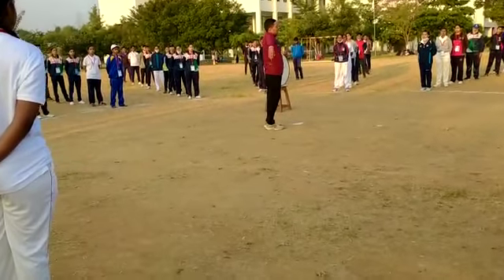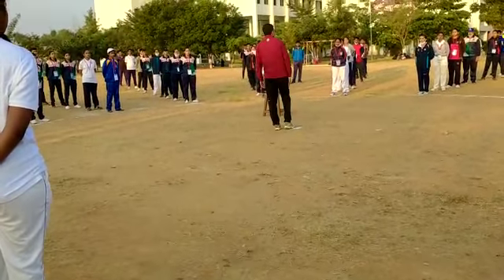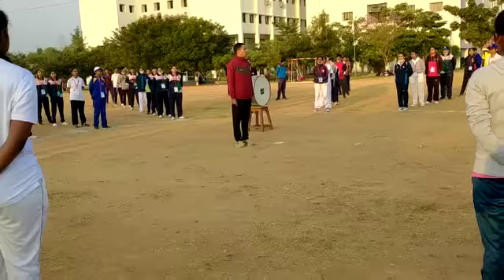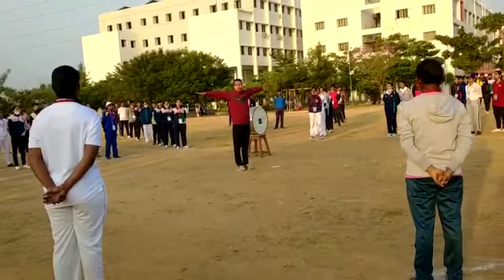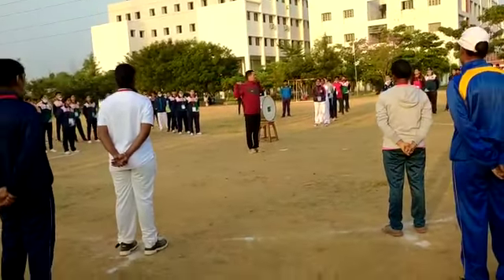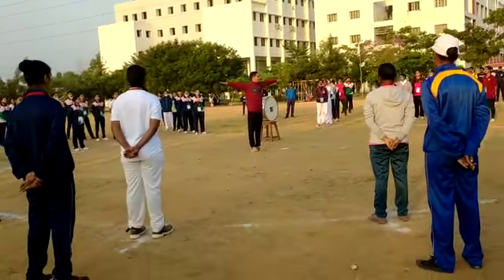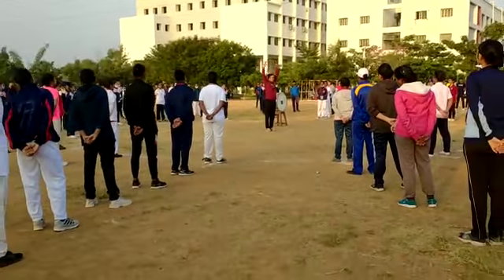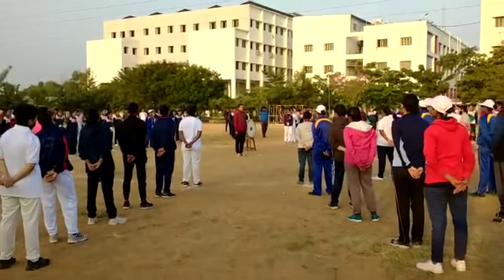West Zone NSS Pre Republic Day Parade Camp2020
West Zone NSS Pre Republic Day Parade Camp2020 volunteers are doing Morning exercises at Anurag University, Venkatapur